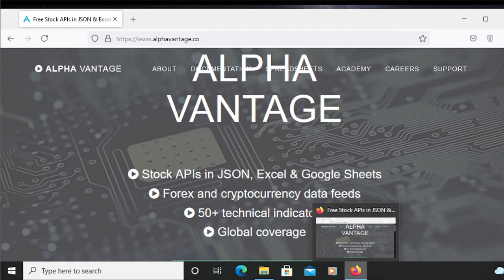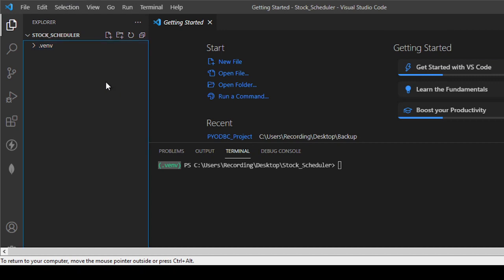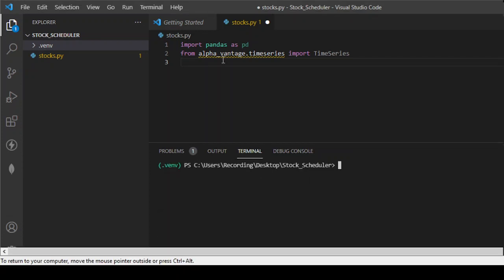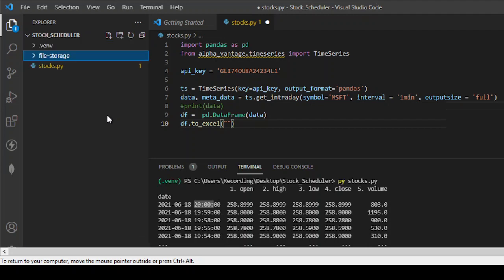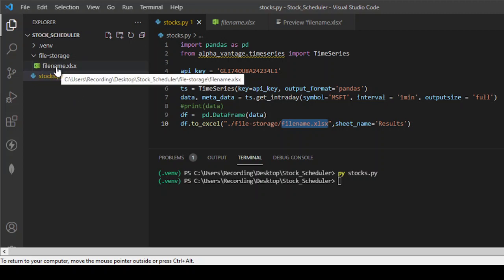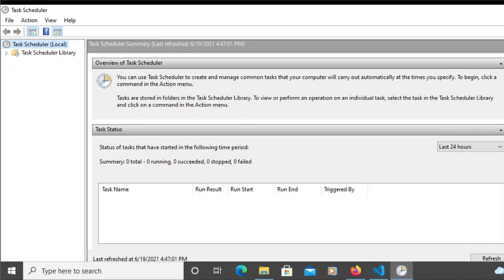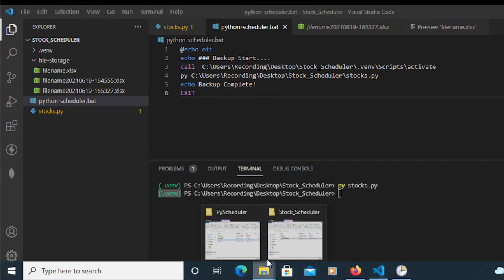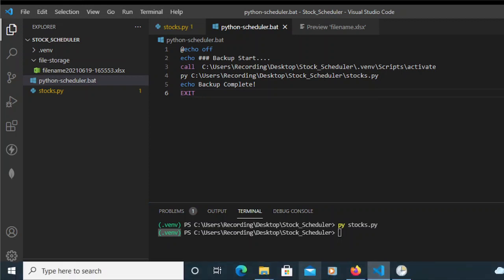1. Using Pandas and Alpha Vantage and Windows Task Scheduler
In these series of Advance Python we are going to create a scheduling task using pandas and alpha_vantage and with the use of windows task scheduler to run our python file at a given time.

Note:
 For Batch File to work you must set to absolute path in all your code section if need to access a local path or files.